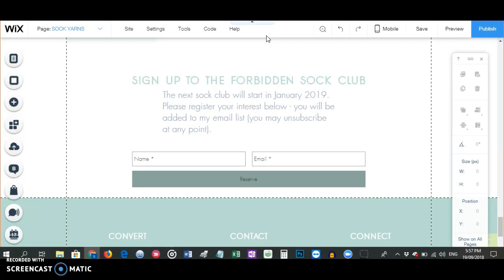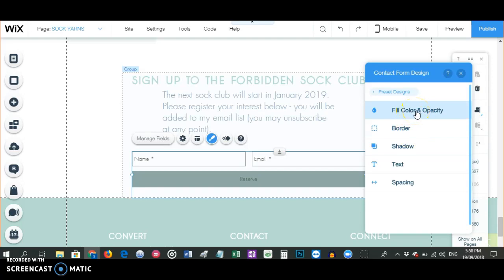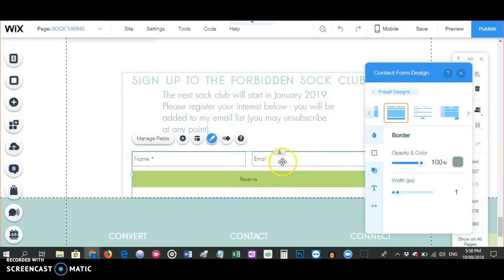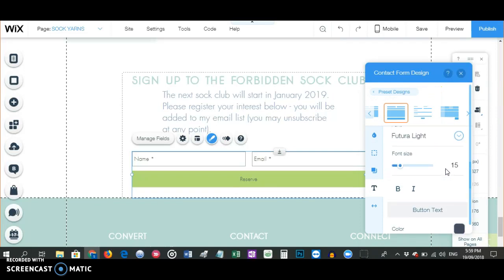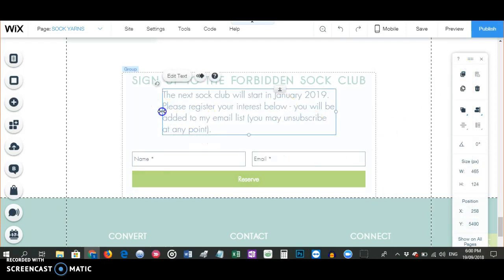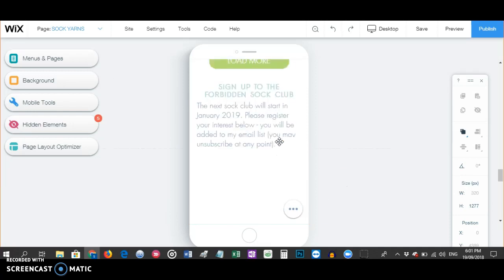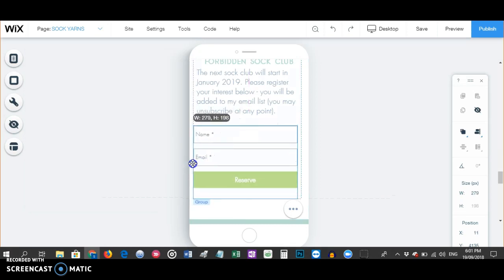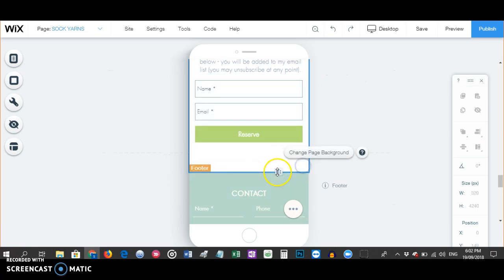Designing Elements & Mobile Template